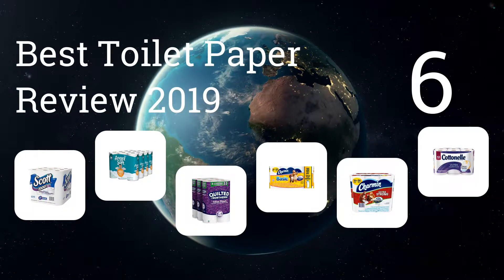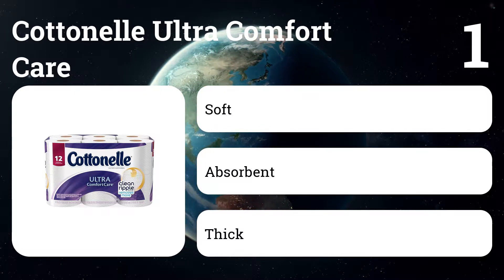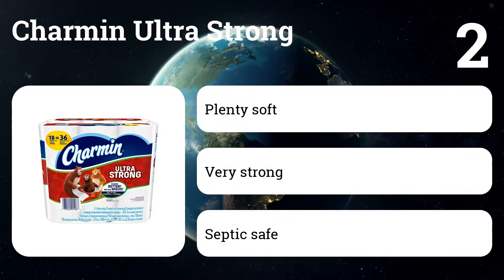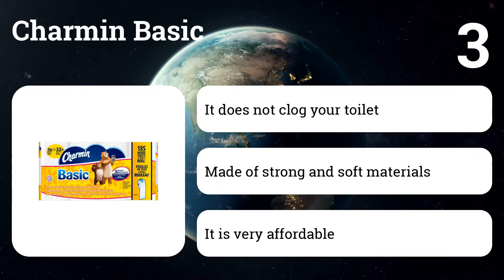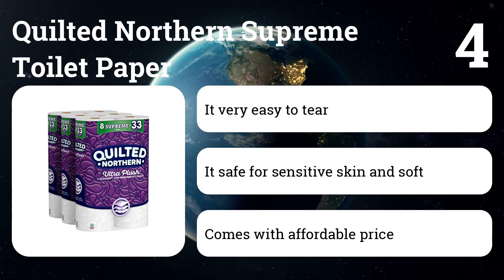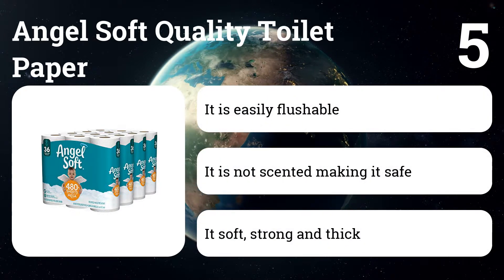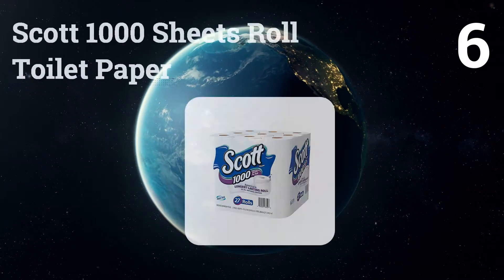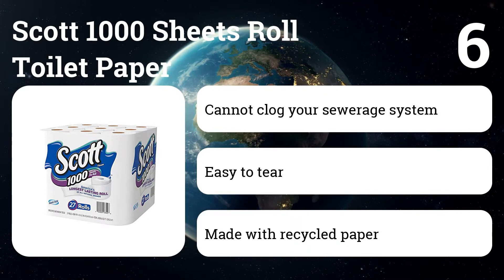Best Toilet Paper Review 2019